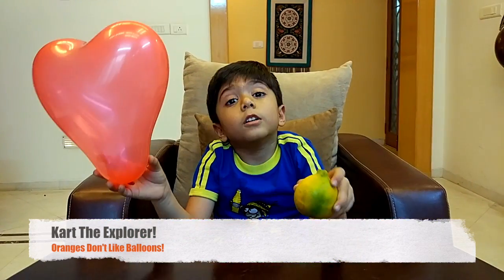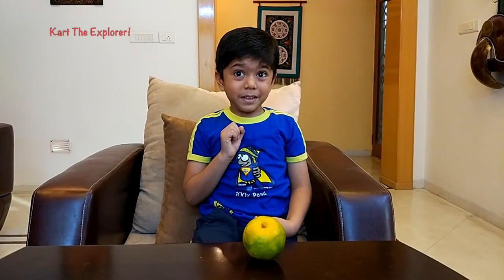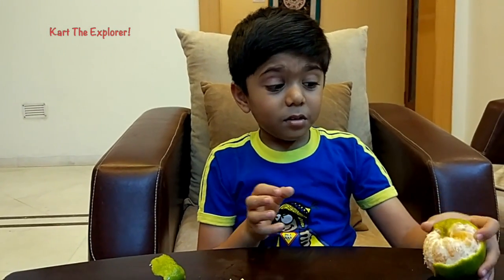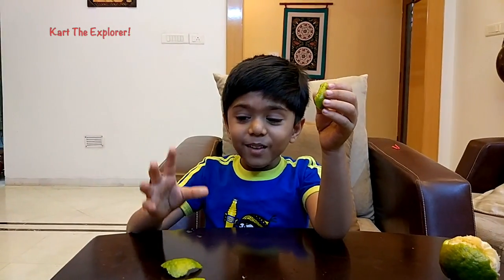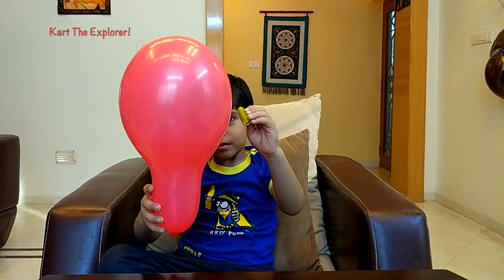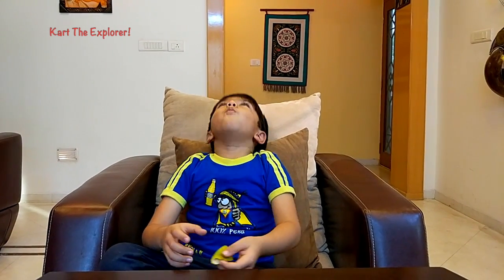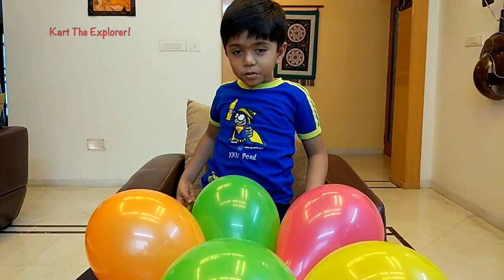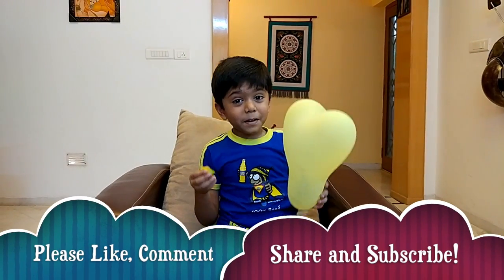Oranges and Balloons | Science Experiment/ Project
What happens when you bring an Orange peel close to balloons? Let's find out! This video shows an awesome trick that anyone would love to do at home. You just need an orange and a balloon and your friends will be amazed to see this! Get started now!